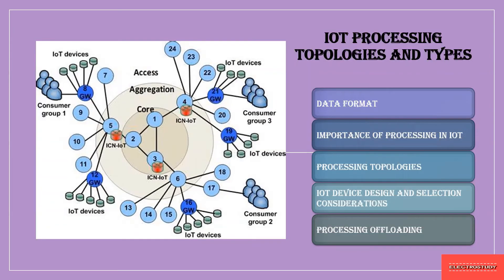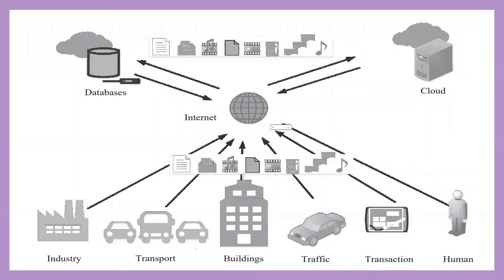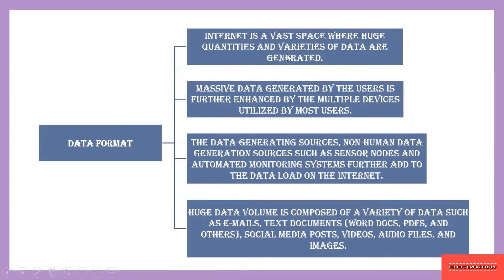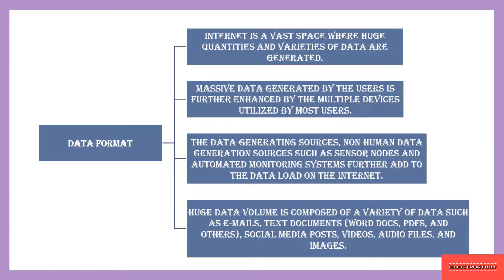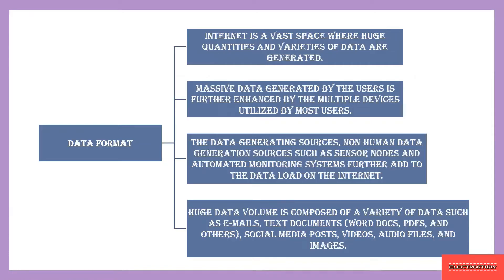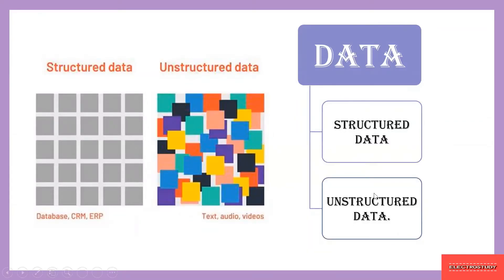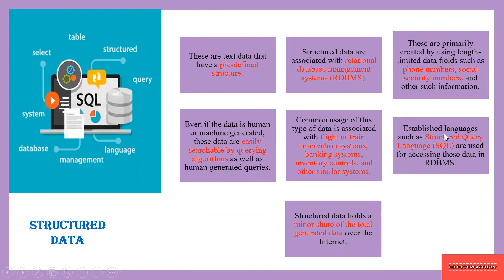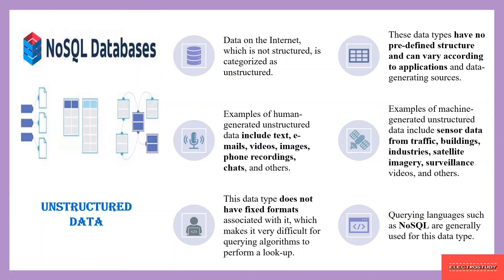Data Formats|Introduction to IoT|Structured Data & Unstructured Data|SQL|NoSQL|BE|VTU|ECE|CSE|AI|DS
Hi all, In this video we will seeing in detail about the structured and unstructured data.